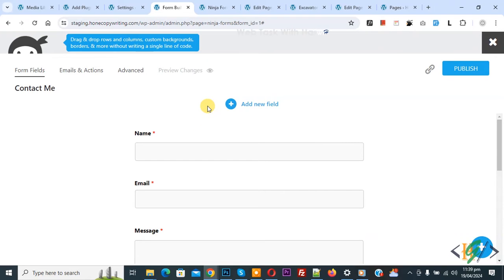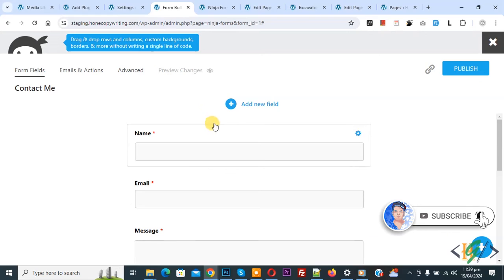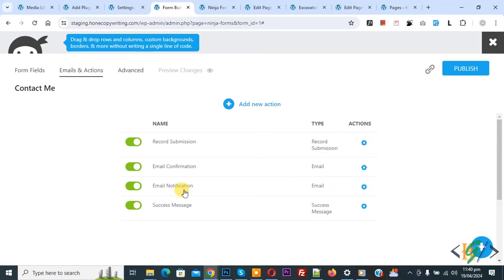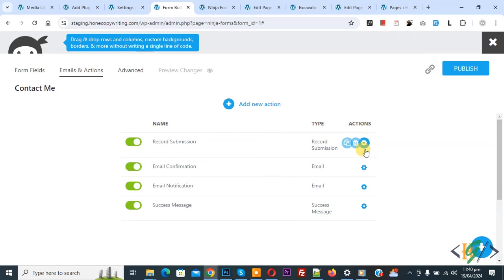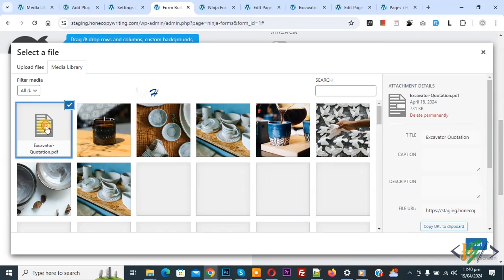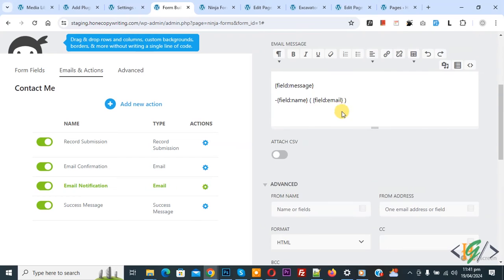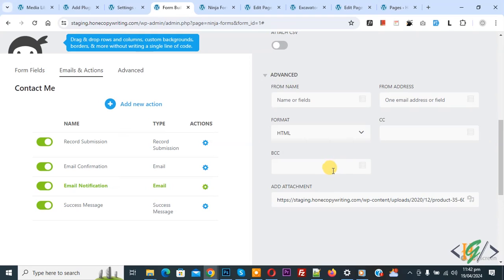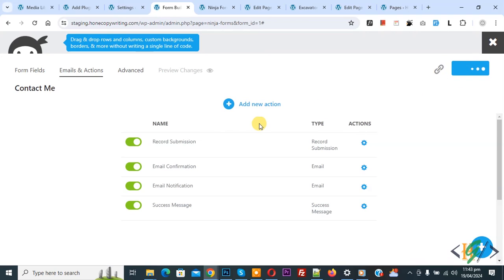How to Add Attachment in Email Confirmation & Notification in Ninja Forms WordPress | Form | File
In this wordpress tutorial for beginners you will learn how to add attachment in emails confirmation and notification in form emails & actions section in plugin " Ninja Forms Contact Form – The Drag and Drop Form Builder for WordPress " in wordpress website. So when any files e.g. png, jpeg, jpg, doc or pdf etc and after form submission both user and owner / admin receive email with uploaded files.